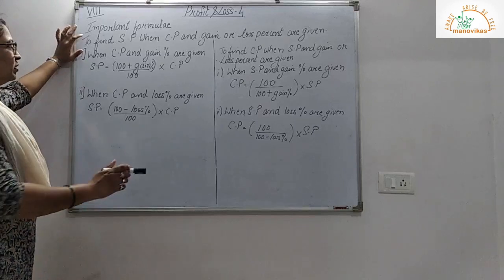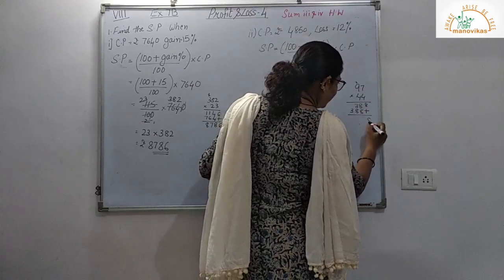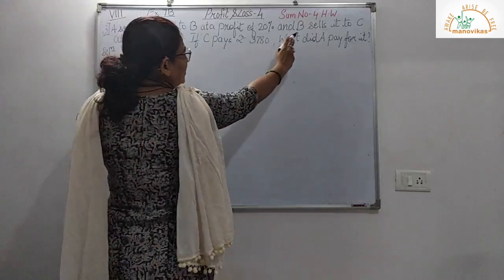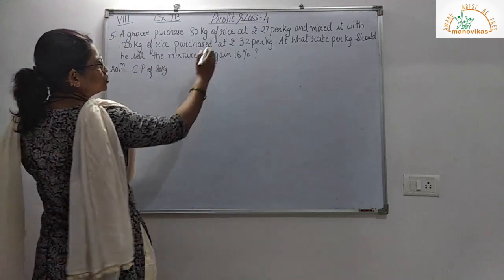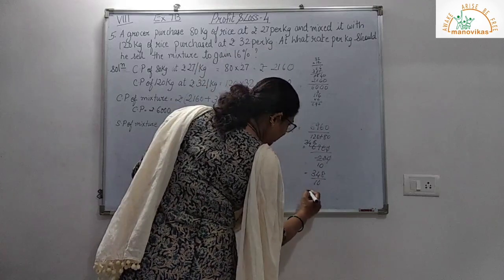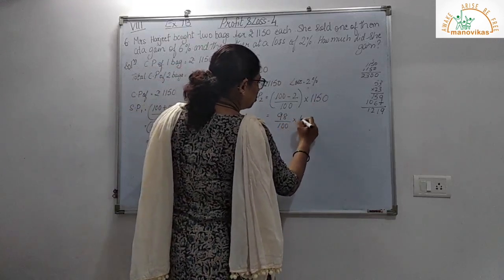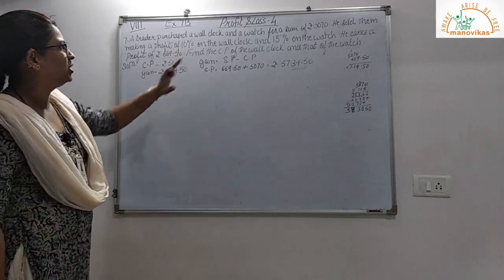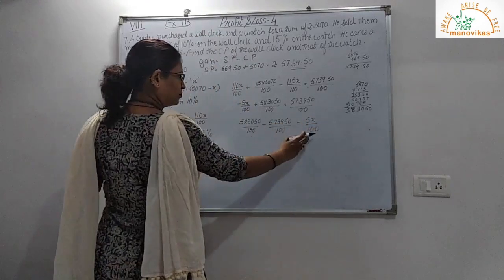Class VIII Maths: Profit and Loss Part 4